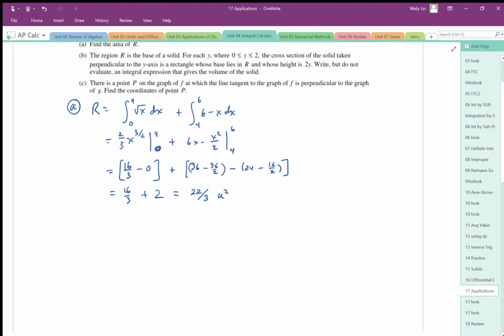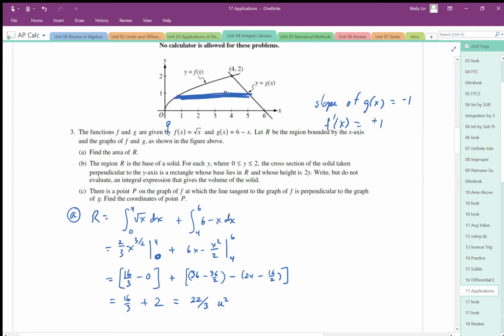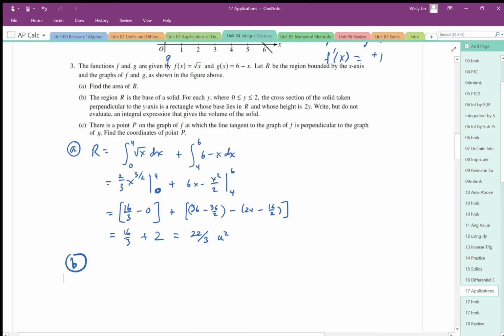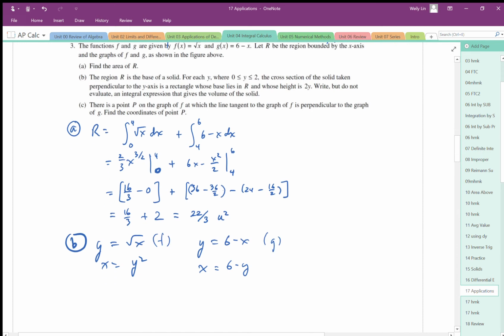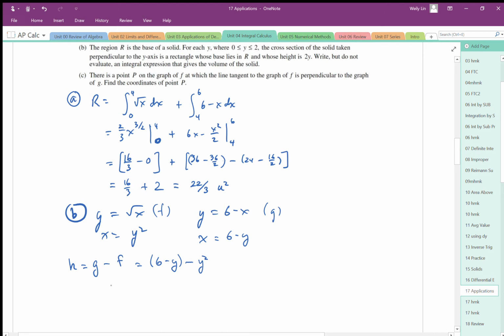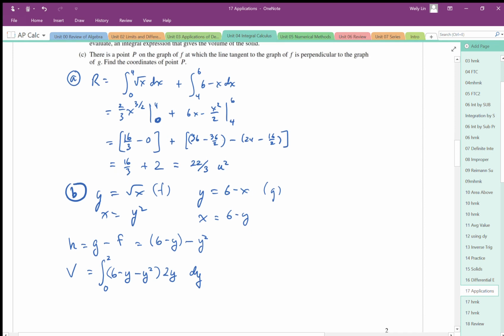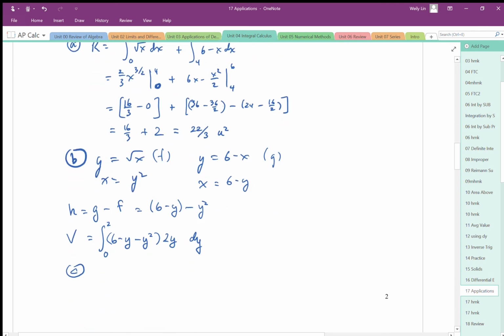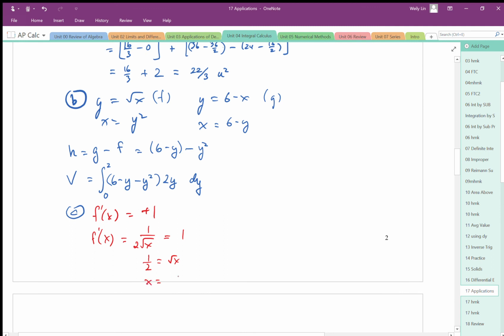17 Applications Part3